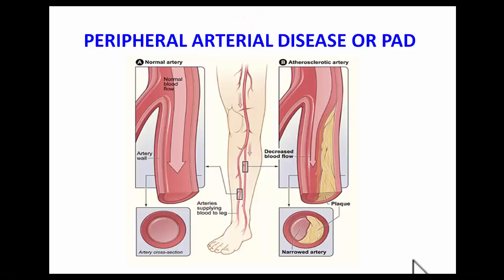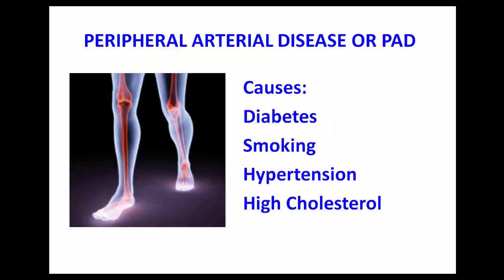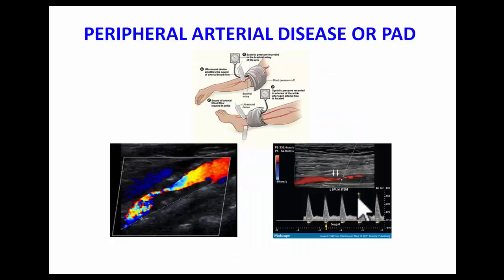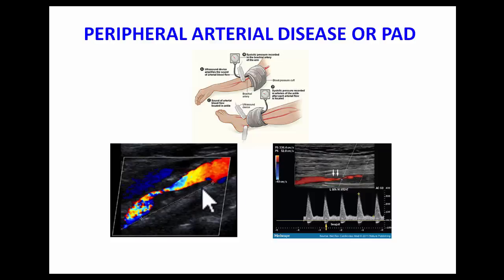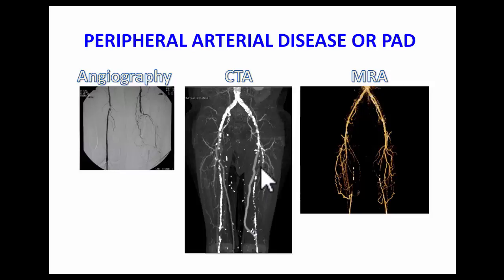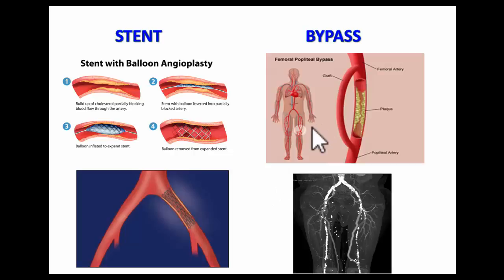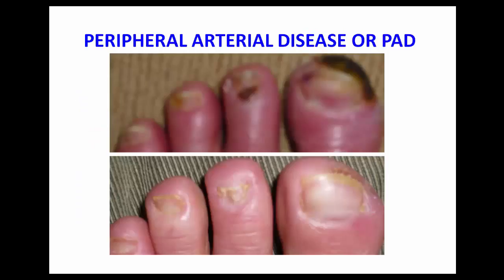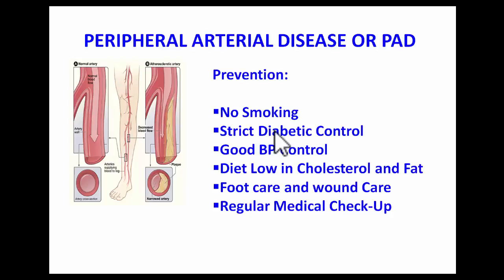Peripheral Arterial Disease or PAD by NIK NIKAM MD for NNN